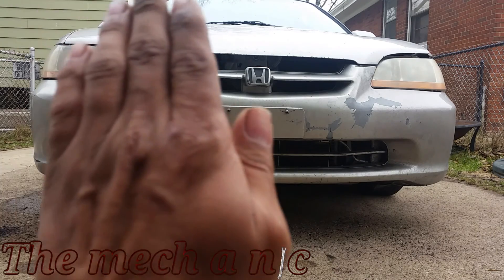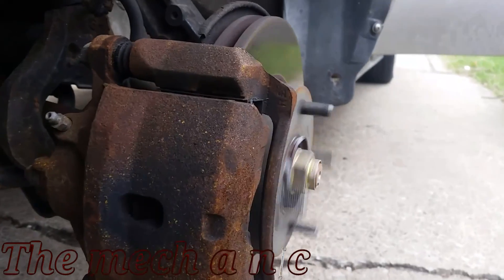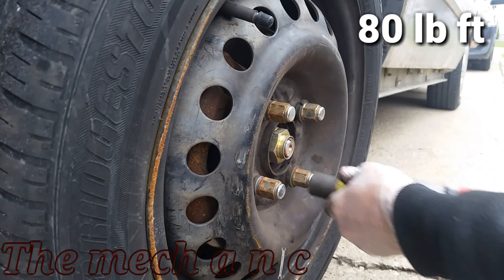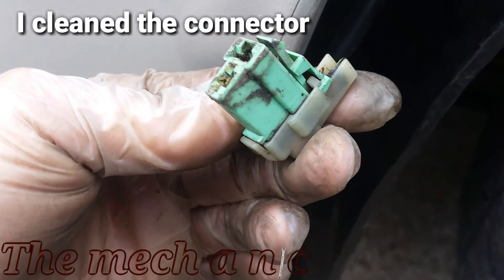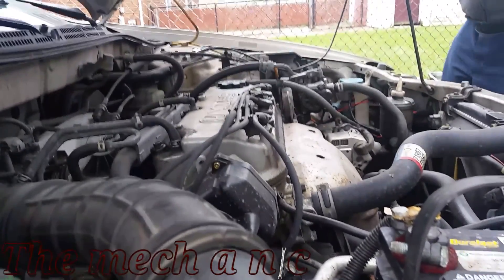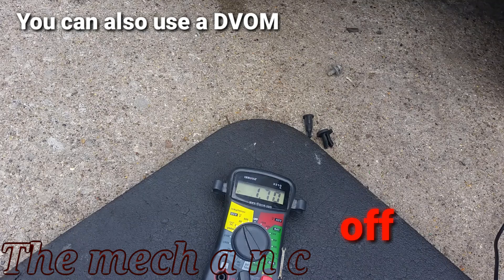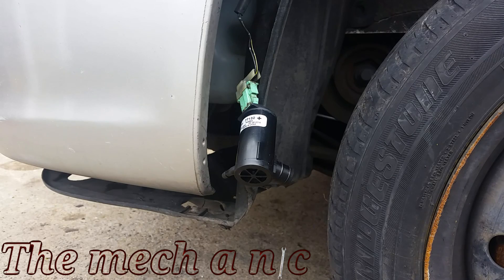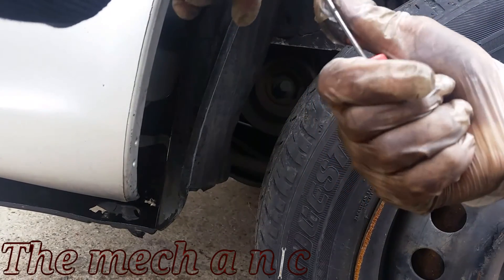98 - 02 honda accord no windshield fluid